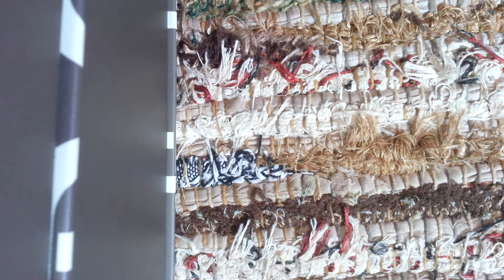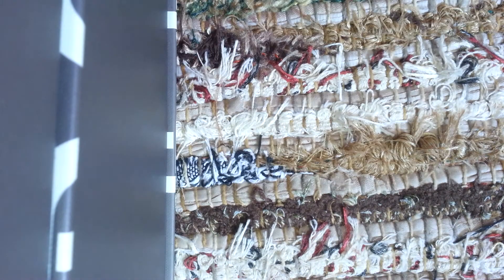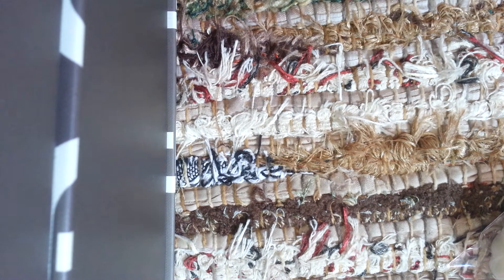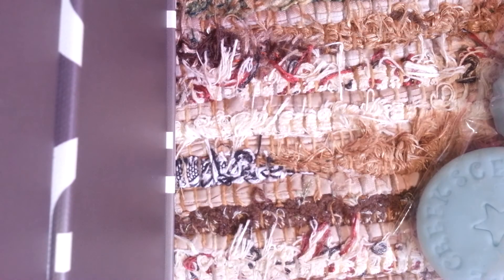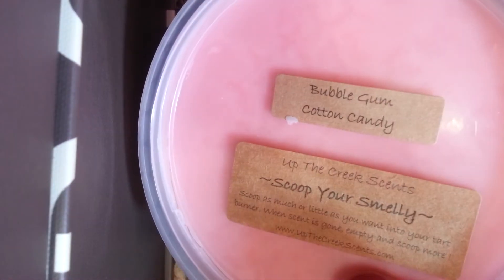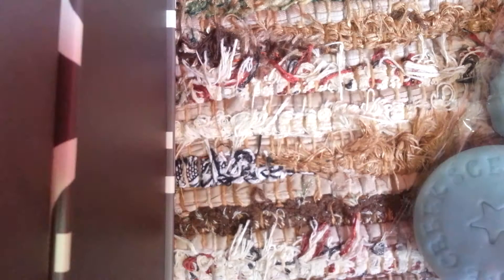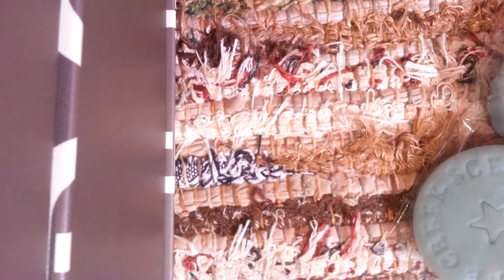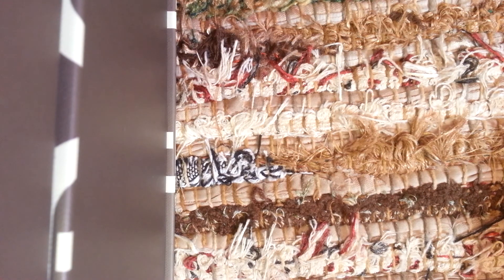Up The Creek haul (s)